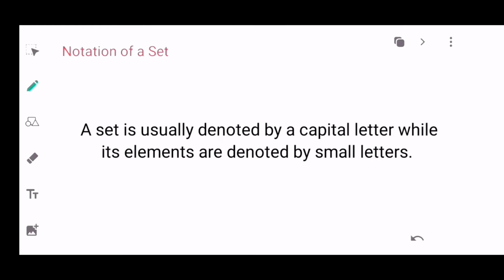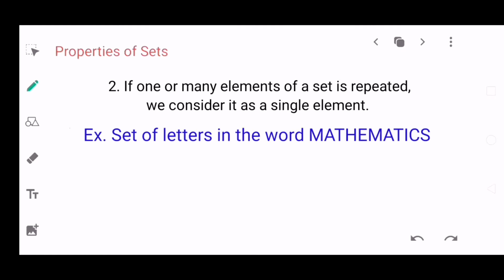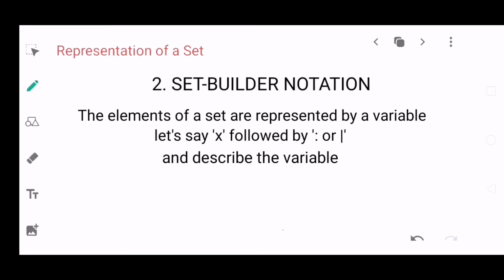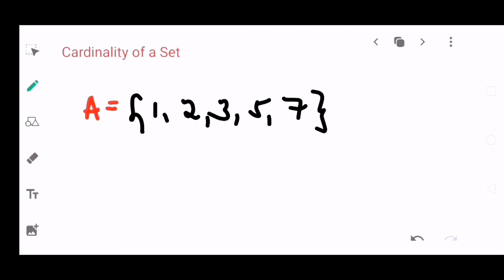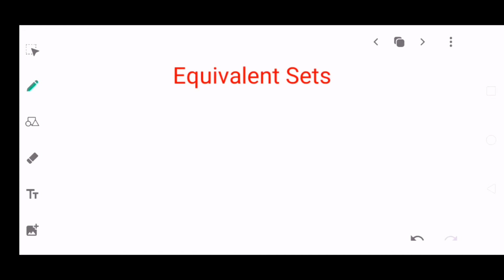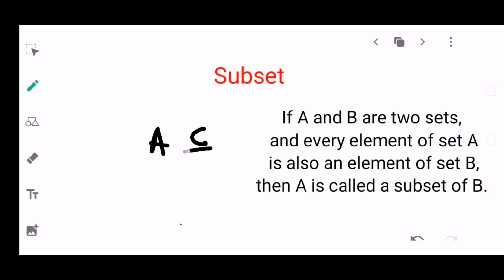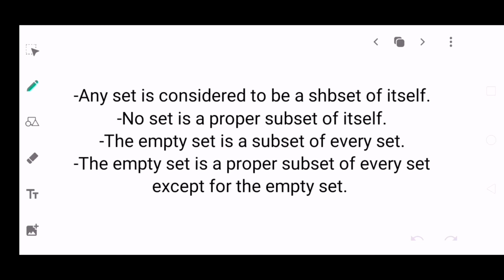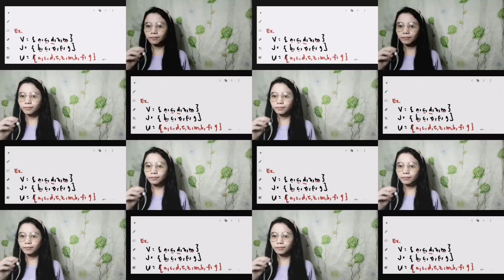What are SETS? | Detailed Explanation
This video discuss some of te important concepts in sets that we need to know such as naming a set, representing a set, types of set, and many more.